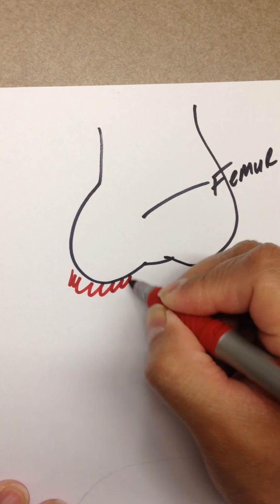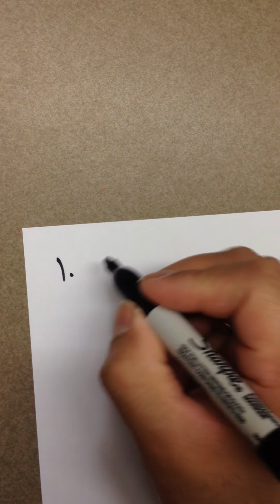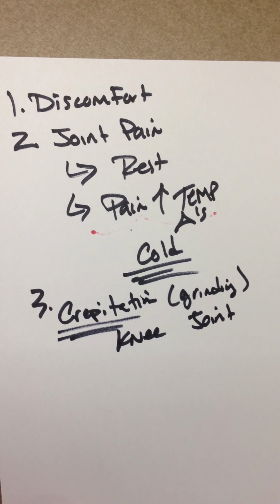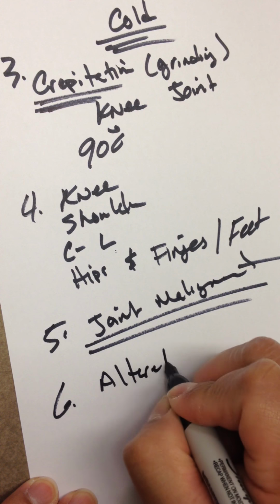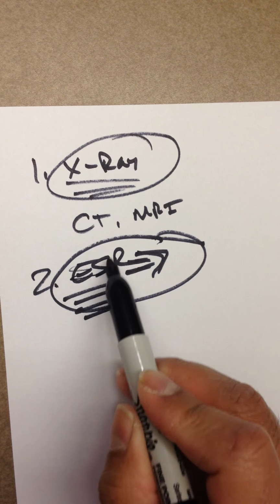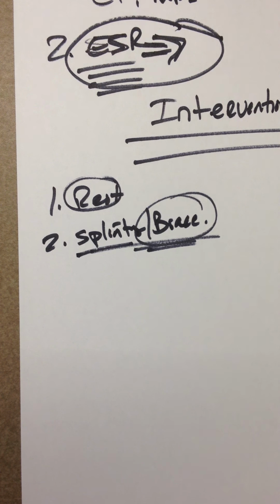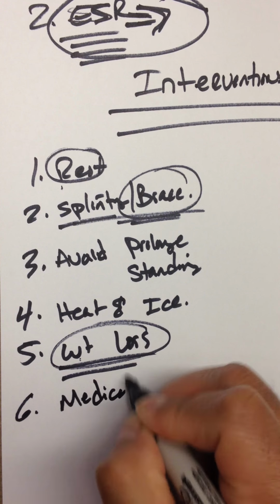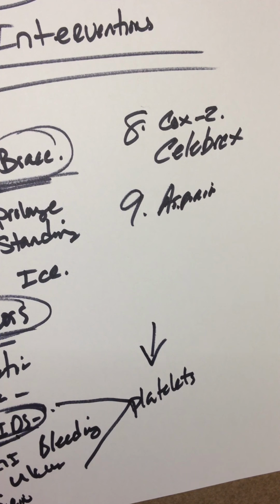nursing school made easy: NCLEX review, osteoarthritis